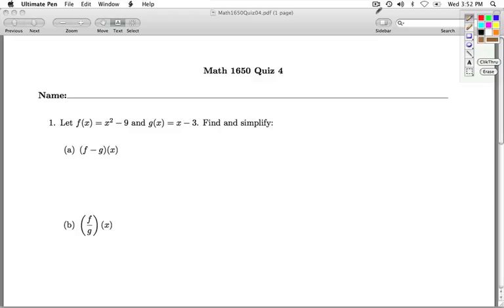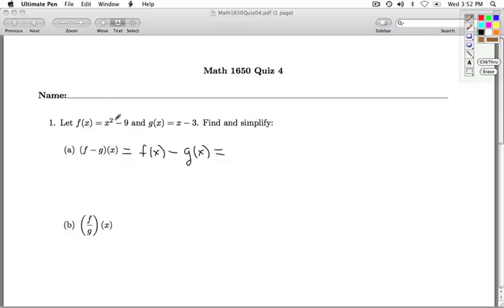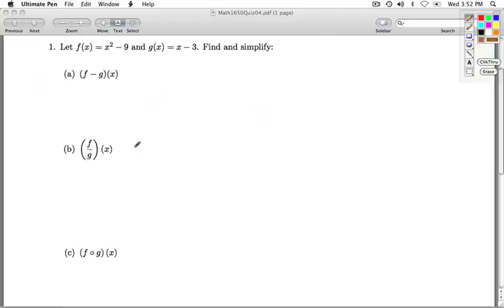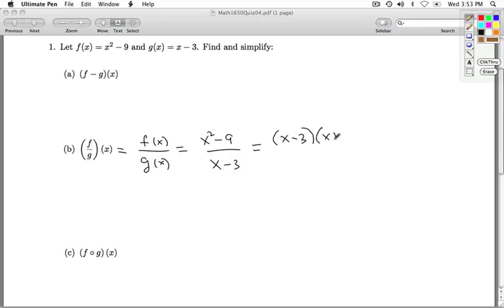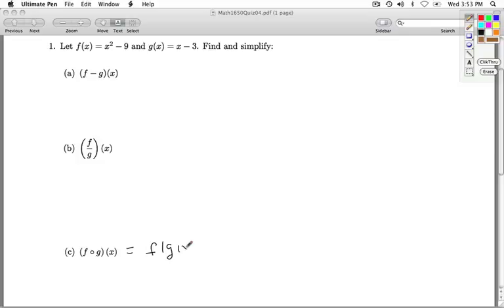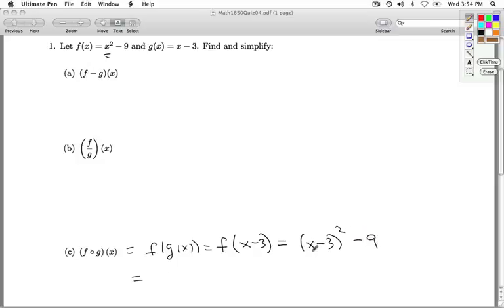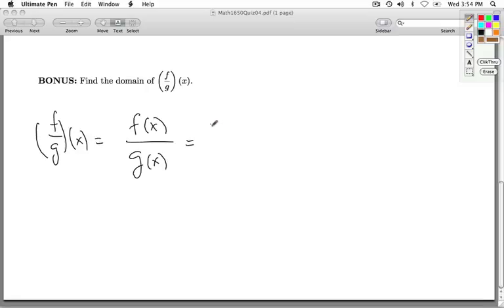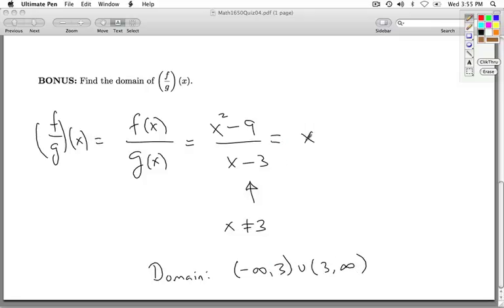Math 1650 Quiz 04 Key